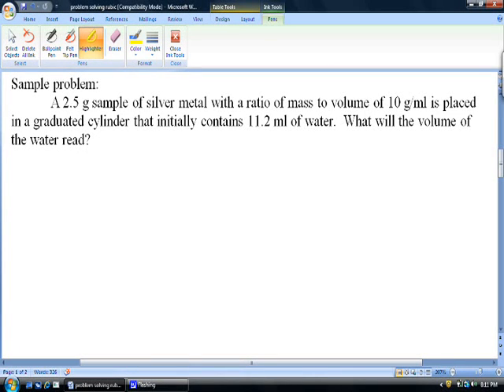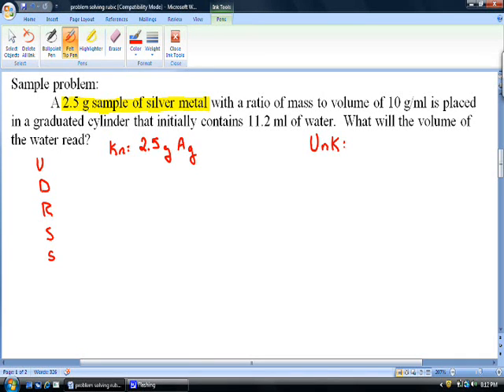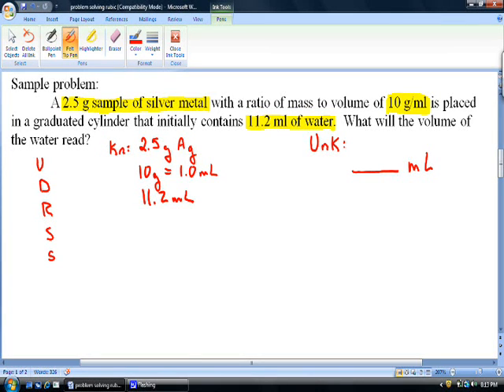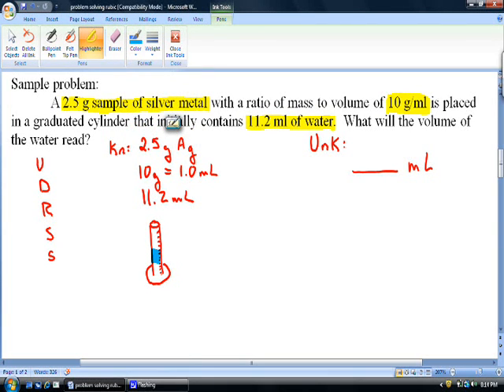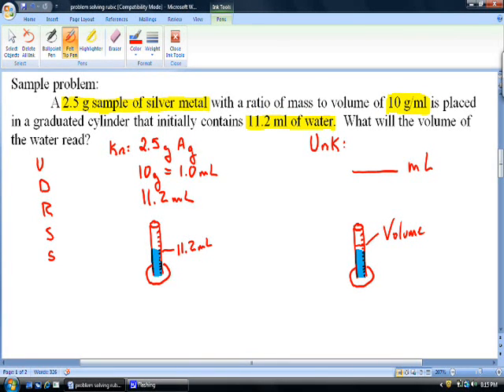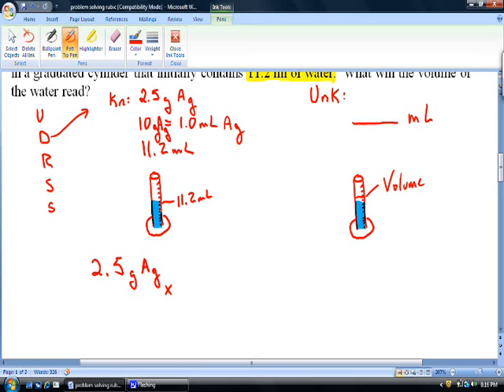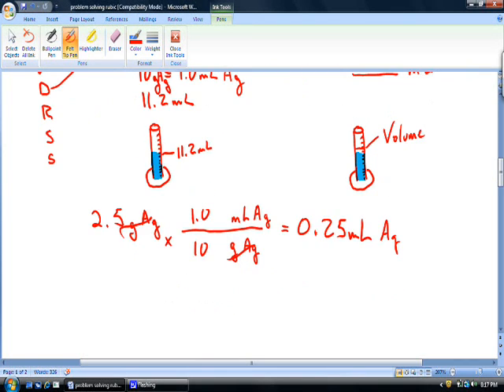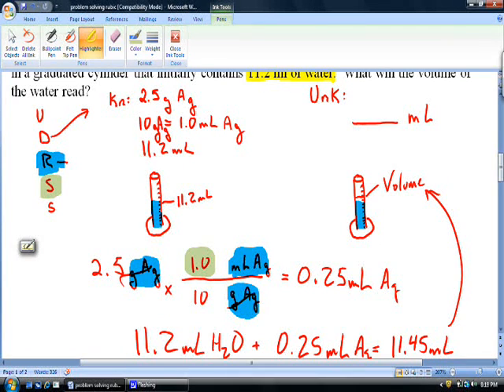OHHS problem solving rubric part 2